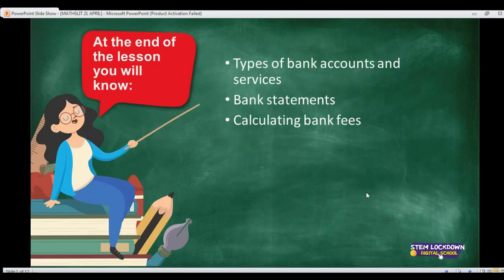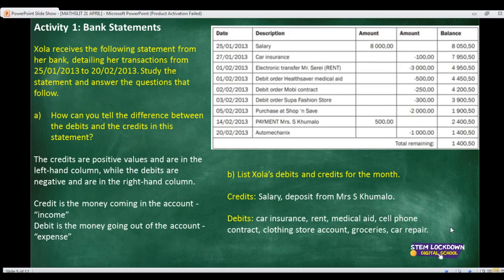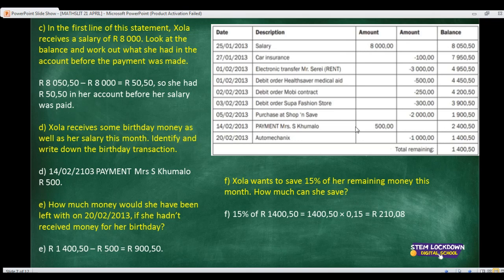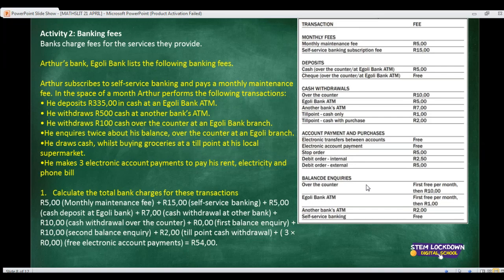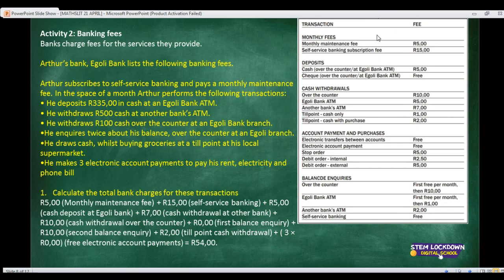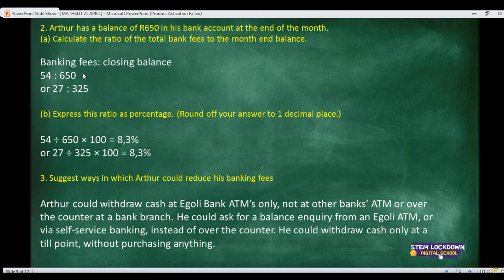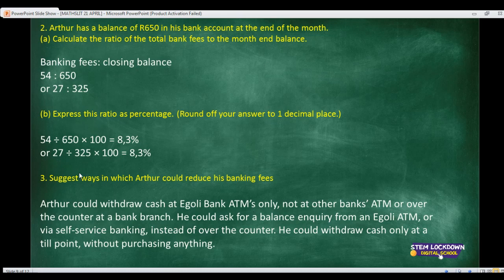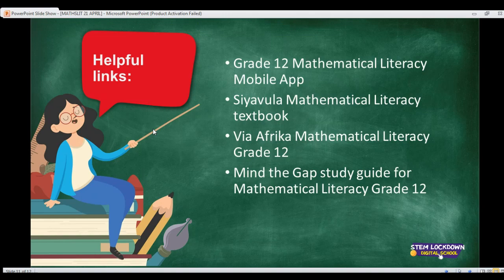Grade 12 - Maths Lit | Bank accounts , Statements and Bank fee's